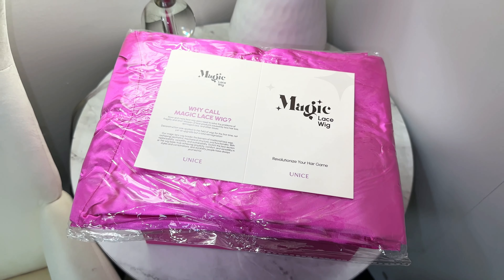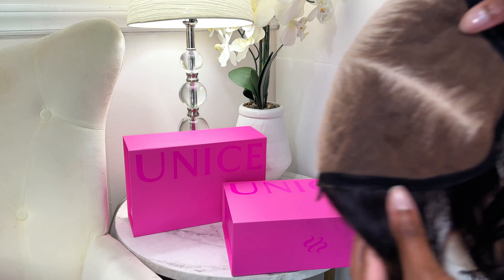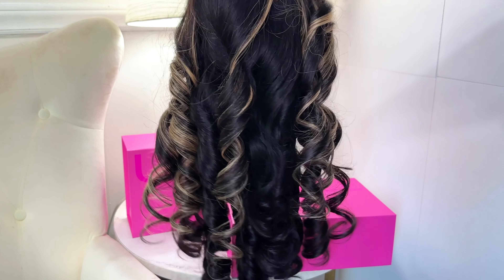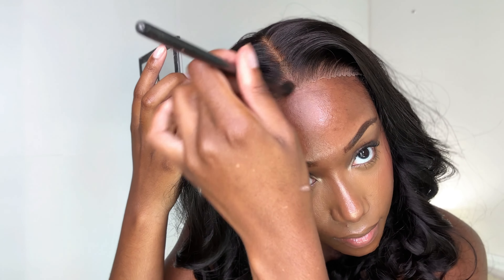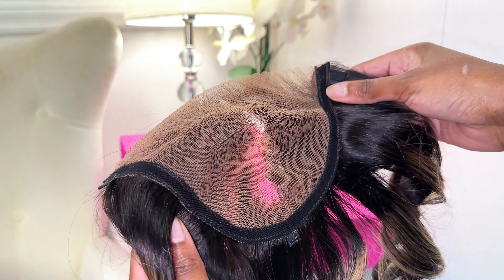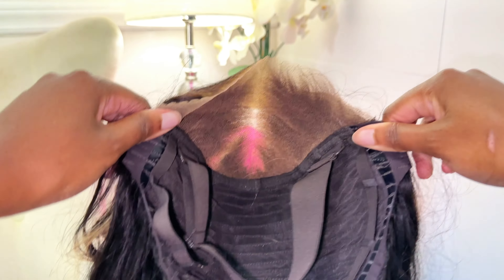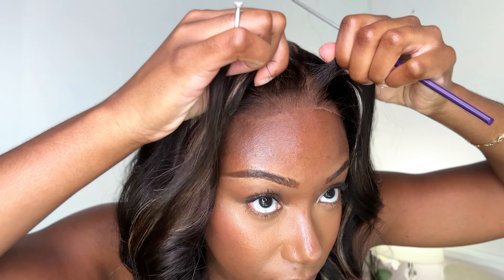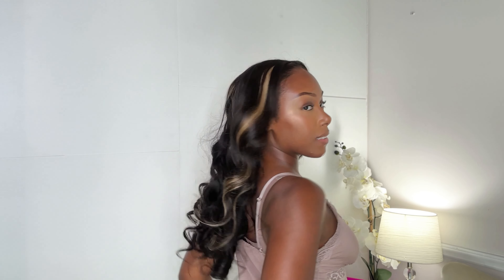UNICE Magic Lace Wig | 2 Wigs In 1 😱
Get ready to be amazed by the UNICE Magic Lace Wig! This innovative wig features a replaceable lace closure, giving you 2 wigs in 1. Say goodbye to boring hair days with this game-changing product from Unice Hair!

Wear Longer, Pay Less! 1 Wig=N+ Style, 1 Minute Transformation
Replaceable closure : Fax Lace Damage by Quick Exchange, Versatitle Styles